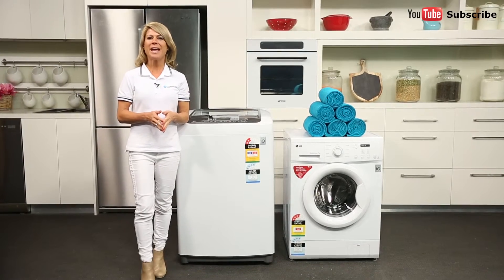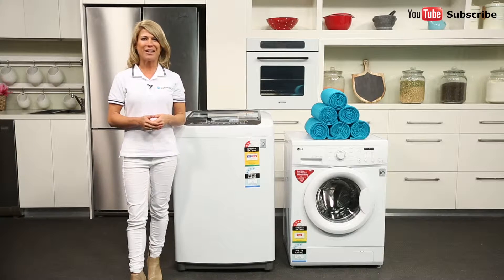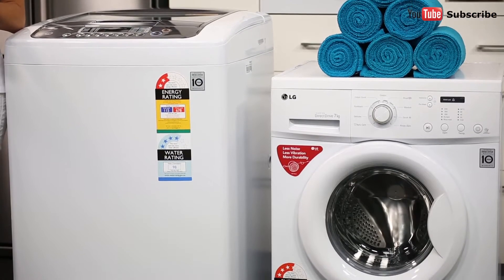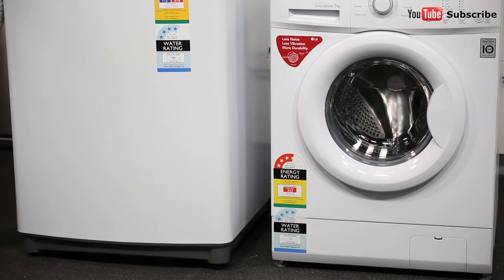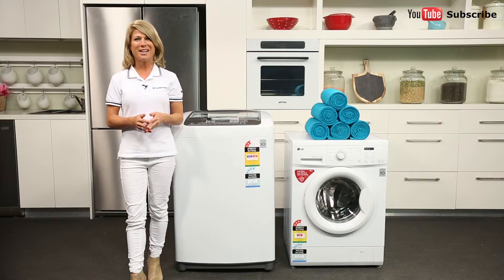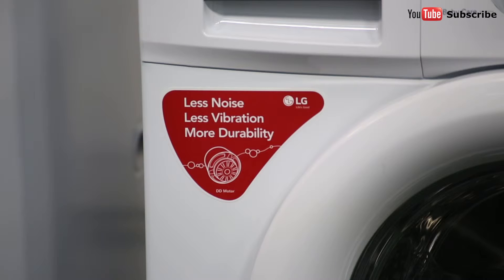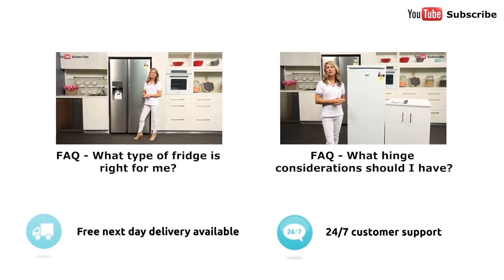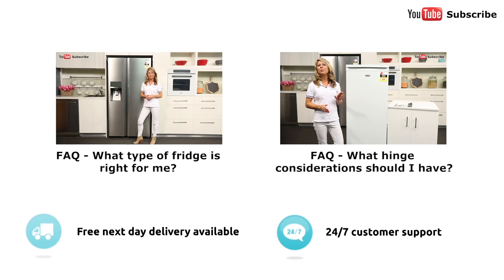How quiet is my washing machine and how do you measure quietness?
To work out approximately how loudly or quietly a washing machine will operate in your home, check its specifications for a Noise Rating, listed in decibels. The higher the rating, the louder the machine. As a general guideline, a typical conversation has a noise level of about 60 decibels, a whisper is about 30 decibels, and jackhammer is around 95 decibels.It’s important to remember that noise ratings aren’t available for all washing machines, and that they are provided directly from the manufacturers themselves. Noise ratings also reflect the washing machine’s normal cycle – your washer may be louder or quieter depending on which settings you’re using. Its noise level may also be affected by where your appliance is positioned, and what surface it’s sitting on.

Many quieter washing machines use an inverter or direct drive motor, which uses fewer moving parts and efficiently speeds up or slows down its operation to match your chosen settings.